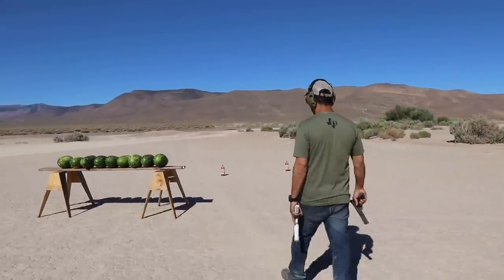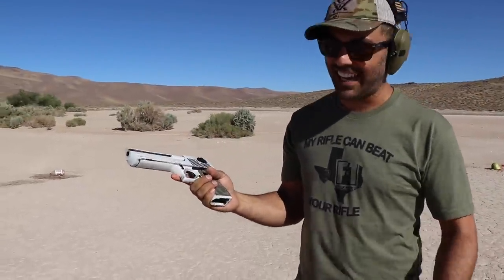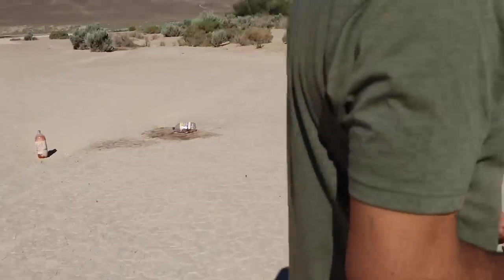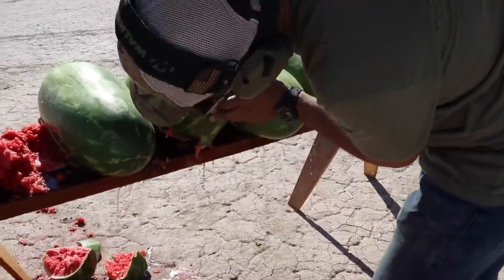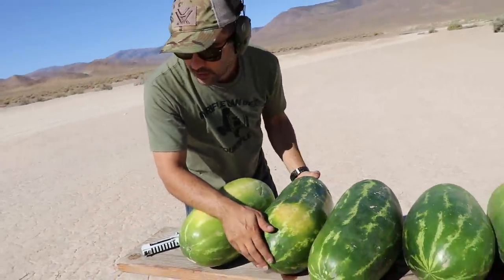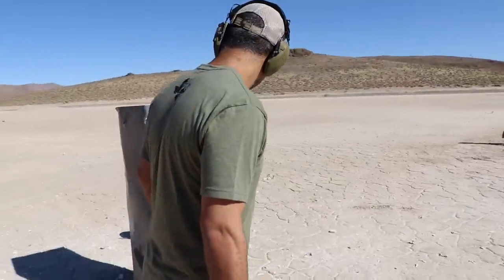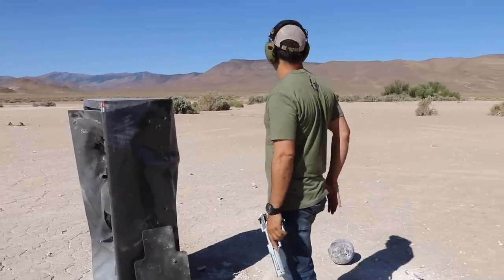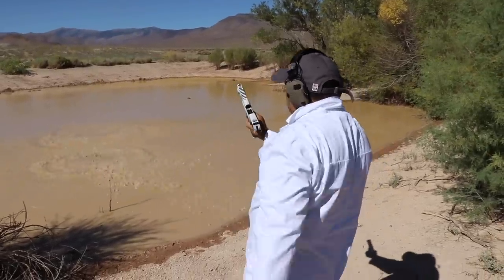AutoMag 30 Carbine vs 44 Magnum